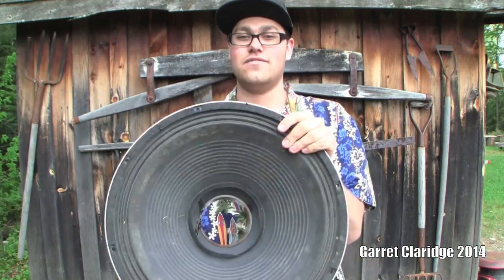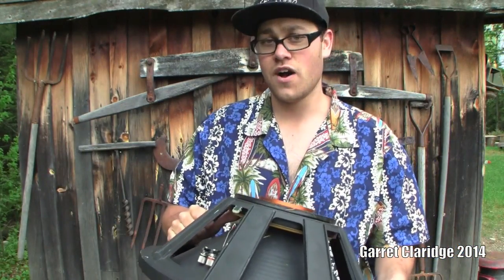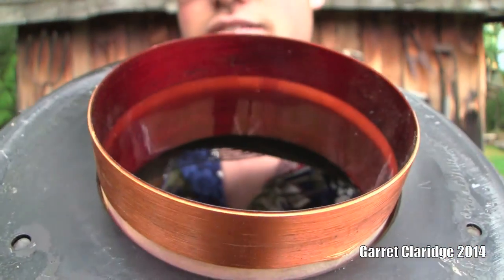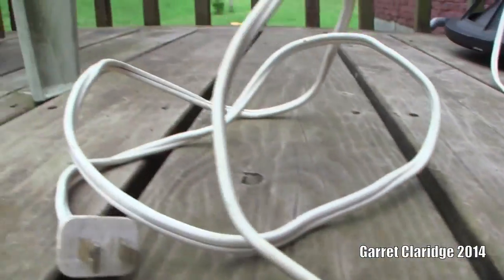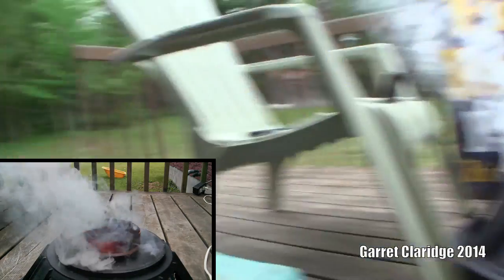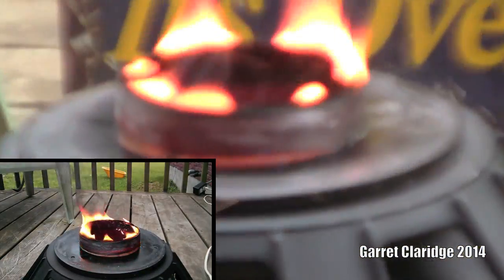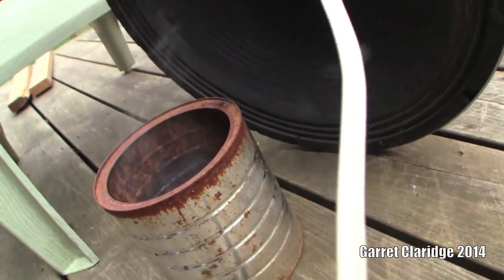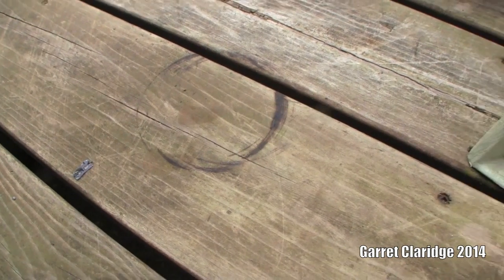SPEAKER BLOWOUTS! - 18 Inch Subwoofer Blowout - Eminence Magnum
Sending 120v AC into the voice coil of an Eminence subwoofer driver